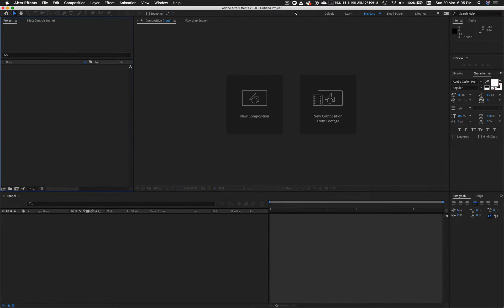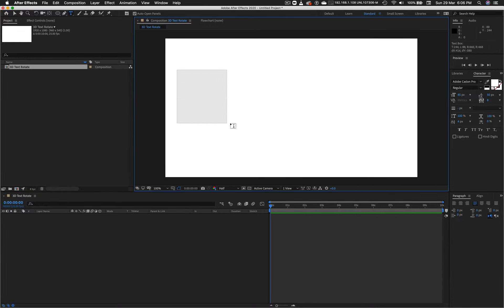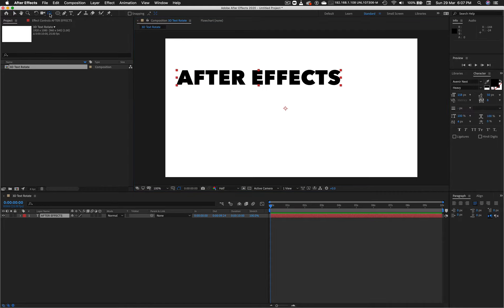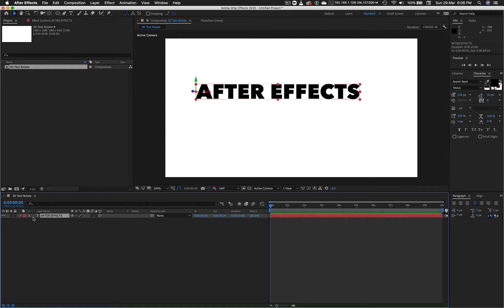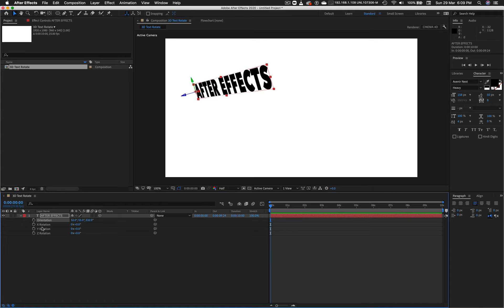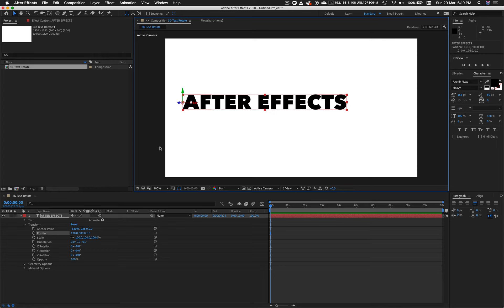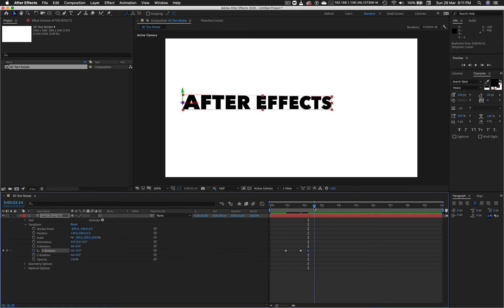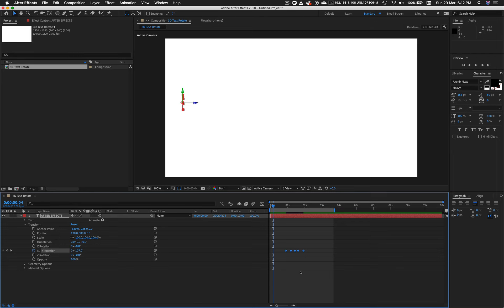3D Text Rotation in After Effects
How to make a simple text rotation in After Effects.